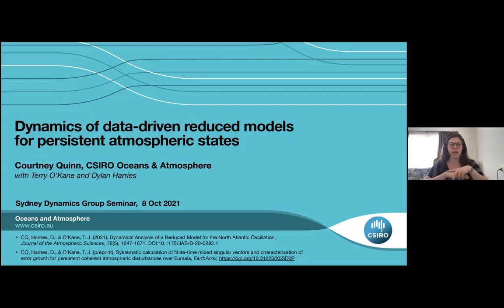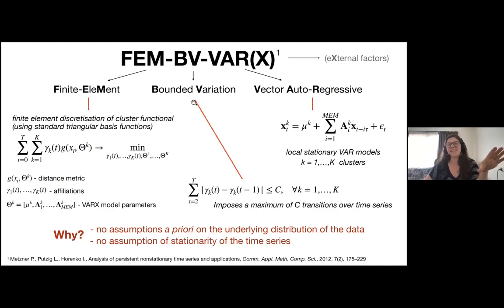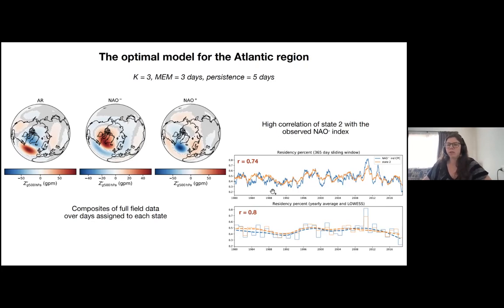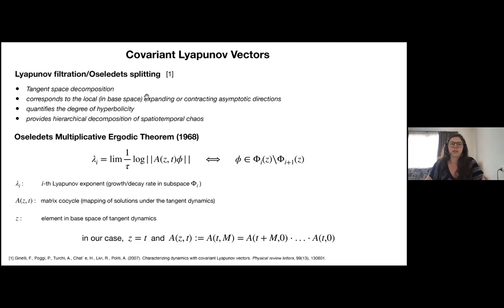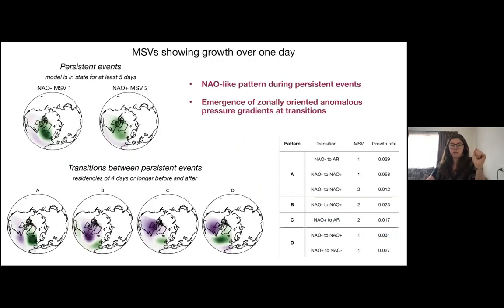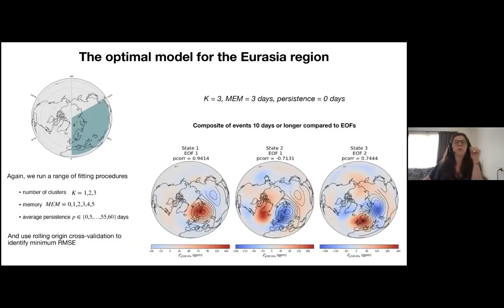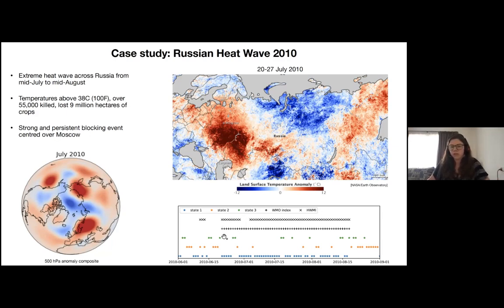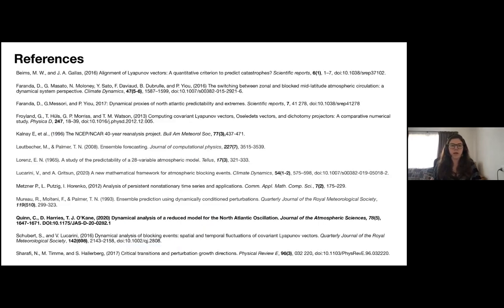Courtney Quinn - Dynamical analysis of data-driven reduced models for persistent atmospheric states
While clustering techniques are highly useful in identifying regimes of large-
dimensional data, some methods (such as FEM-BV-VAR) also produce time-dependent models for the corresponding regime dynamics.  We investigate these reduced models in the context of climate regimes, where the FEM-BV-VAR methodology is applied to atmospheric reanalysis data of different regions.  To analyse the dynamics we use a method for computing the covariant Lyapunov vectors (CLVs) over various time windows, where short
windows produce a set of mixed singular vectors (MSVs) and longer windows approximate the asymptotic CLVs.  The growth rates and alignment of the resulting time-dependent vectors are then compared, with a particular focus on indicators of transitions between the states.  We find that the window chosen to compute the vectors acts as a filter, with short windows capturing the dynamics of individual transitions and long windows
identifying low-frequency variability.  We then compare the properties of MSVs to those of traditional singular vectors and relate to their application in ensemble numerical weather prediction (NWP).  We show that MSVs provide a systematic approach to generate initial forecast perturbations projected onto relevant expanding directions in phase space for typical NWP forecast lead-times.